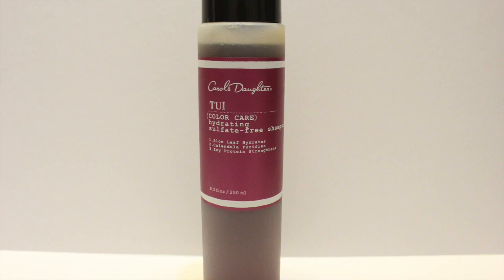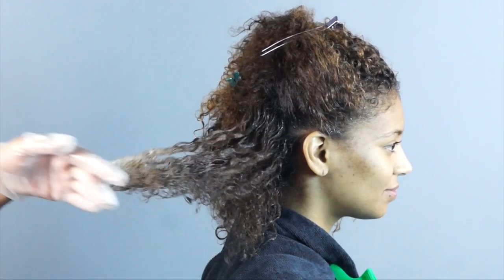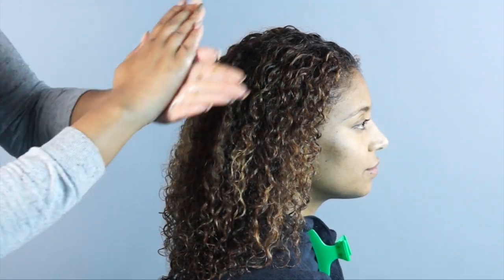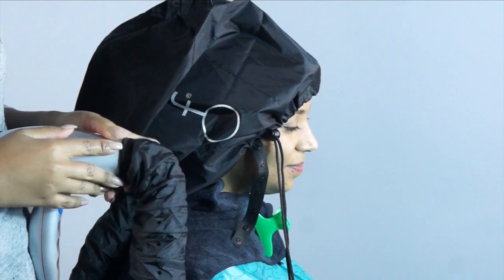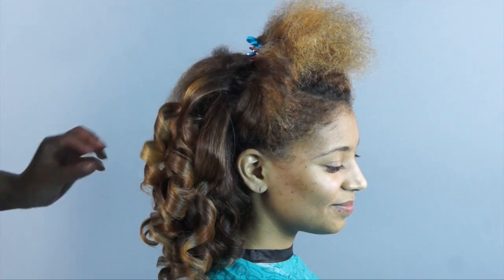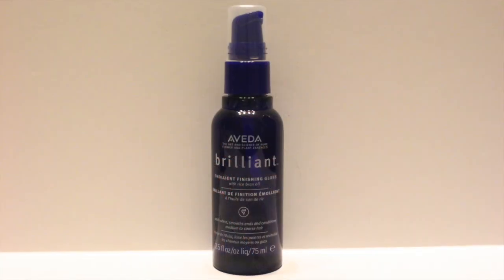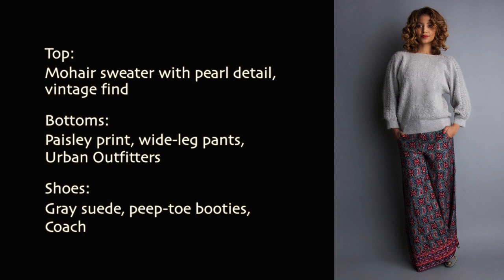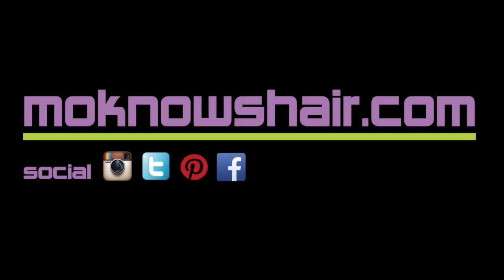Holiday Style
See more about the team and find links to everything used

On a recent visit to New York City, I spent some time with my friend René, who you all recognize as "Own By Femme," for a fun holiday make over! She has mostly type 3B, color-treated hair that she hasn’t straightened in over four years. She wanted to try something different than her signature wash-n-go, so I decided voluminous, soft curls would be a beautiful way to celebrate the holiday season in style!

Note: René's hair cut and color are a custom design by Rica Mia Silverio of Paul Labrecque Salon and Spa in NYC.

Hair products and tools:
Carol’s Daughter Tui Hydrating Sulfate-Free Shampoo and Hydrating Hair Mask
Thermal Hair Care Hot Head Deep Conditioning Cap
ApHogee Keratin and Green Tea Restructurizer
Aveda Smooth Infusion Style Prep Smoother
Motion’s Foaming Wrap Lotion
Ion Blow Dryer (substitute for featured tool)
HairFlair Hooded Dryer Attachment
Denman Classic Styling Brush
Chi Deep Brilliance Silk Reflect Oil
FHI 1 inch Ceramic Iron
Aveda Brilliant Emollient Finishing Gloss

Total time:
Total style time was about two hours and forty-five minutes, makeup application was an additional twenty-five minutes.

Keep and care:
Rene will retain her curls by pulling all the hair to the crown and securing in a few, loose bantu knots and tying a silk or satin scarf around her head.

Makeup (all MAC Cosmetics):
Eyes: Woodwinked, Wedge, Brown Down, Expresso
Lips: Viva Glam Rihanna lipstick with Brick lip liner (first, two looks), Smoked Purple mixed with Violetta lipstick and Nightmoth lip liner (last look).

We all know that teamwork makes the dream work!

ABOUT RENÉ DANIELLA
"OwnByFemme" is dedicated to highlighting the beauty of femininity with original style, and of course, big curly hair. René is actively pursuing a career in entertainment public relations, along with other passions and aspirations which have led her to create a platform to share about the beautiful struggles that come with being a curly girl, fashionista, and all around health and fitness lover.

ABOUT ANGELA SIMS
Angela Sims is a New York City-based, professional makeup artist who has worked with MAC Cosmetics as well as the Off Broadway musical, The Black Social Network, and the online series, The Happiest People in New York. She's also worked with TV personality Devyn Simone, of The Real World: Brooklyn.

Filming and photography by Pete Monsanto, original music produced by Mellie Blue Branding,